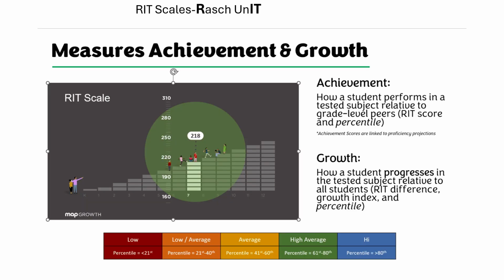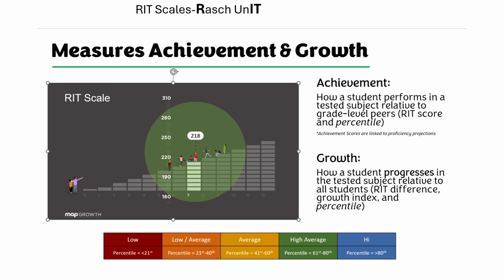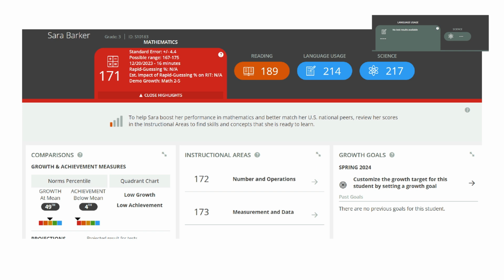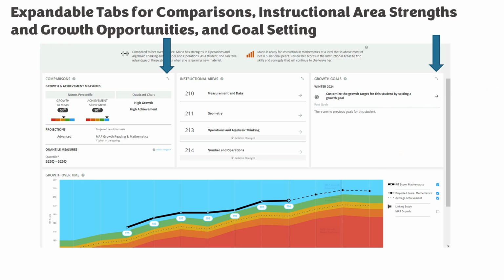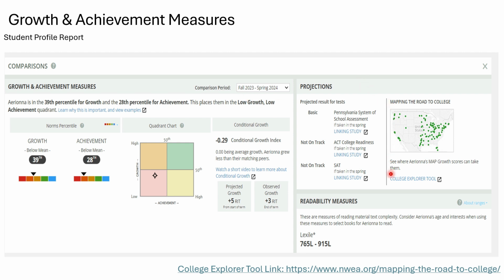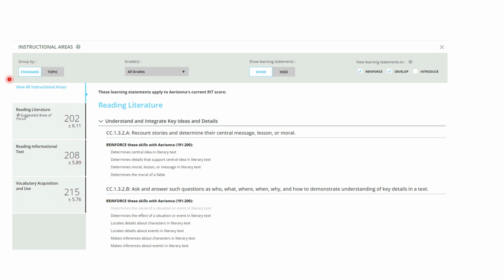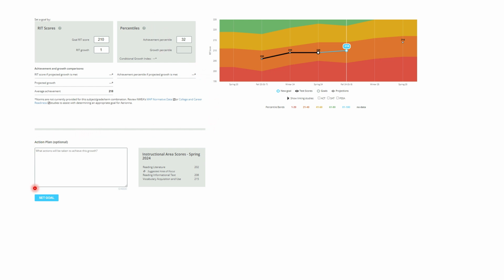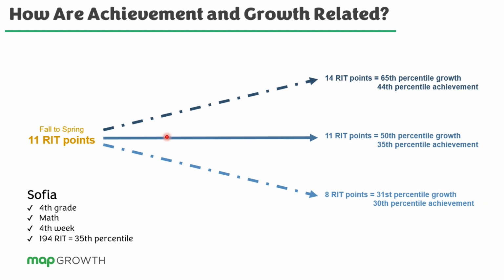NWEA Student Profile Report-2024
This video will help guide you in understanding the data points in the NWEA Student Profile Report.